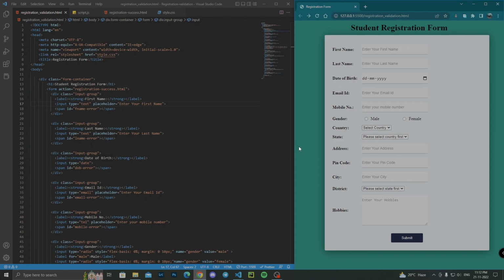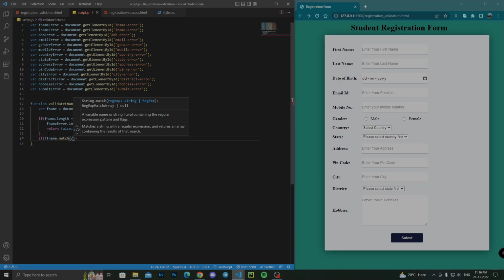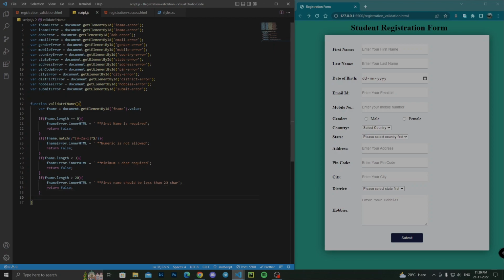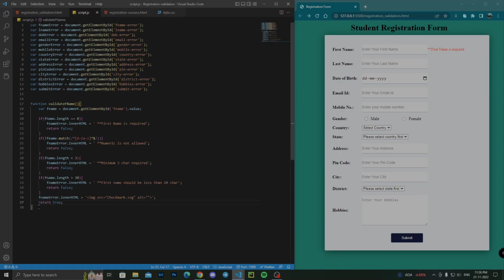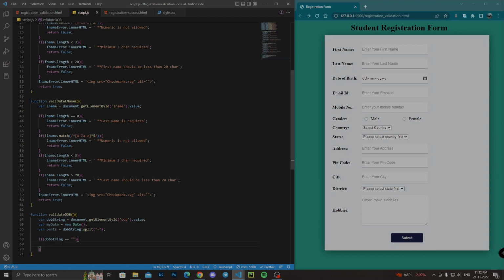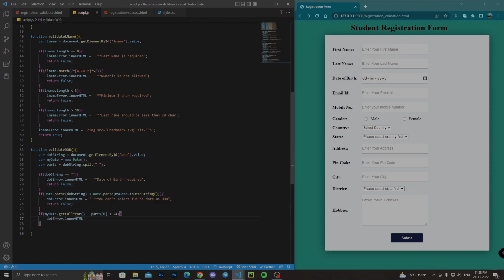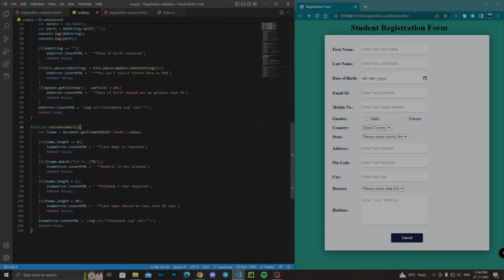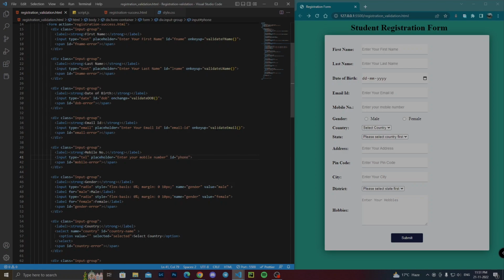Creating a Dynamic Registration Form using HTML, CSS, and JavaScript [Step-by-Step Guide] - PART 2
Hello guys...  This video will provide a step-by-step tutorial on how to create a registration form using HTML, CSS and JavaScript. You'll learn the how to make use of cascading dropdown menu in this video. The video will also include tips and tricks to make the form visually appealing and user-friendly. Whether you're a beginner or have some experience with web development, this video is perfect for you.

This is a second video of this Registration Form Series

***NOTE: Sorry for the audio quality.